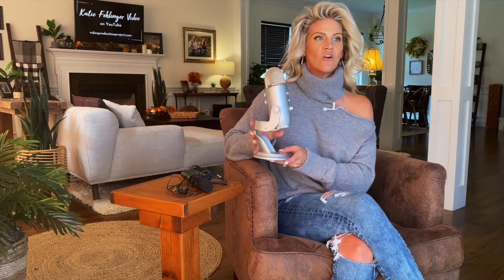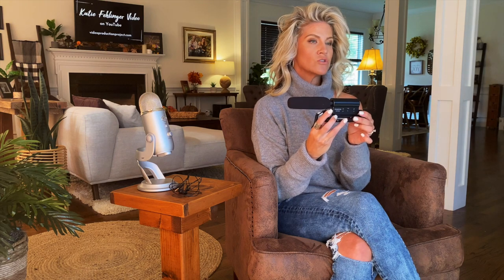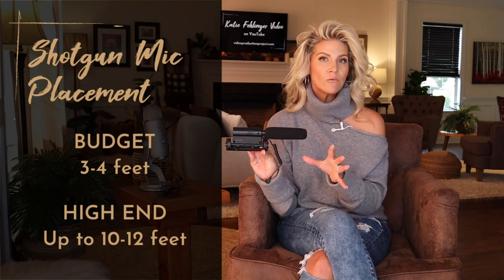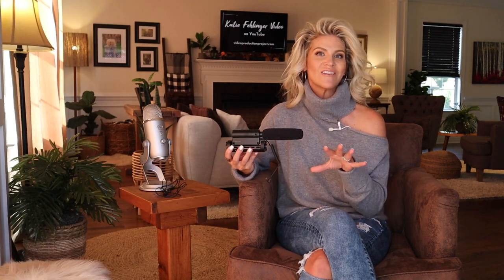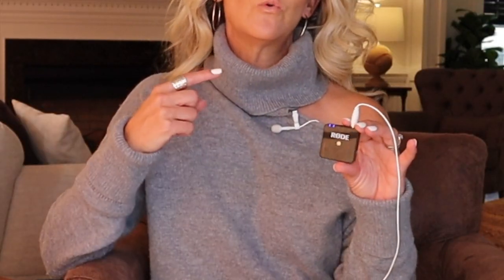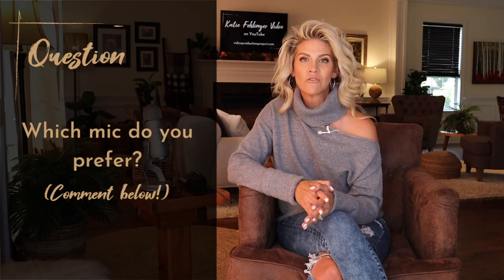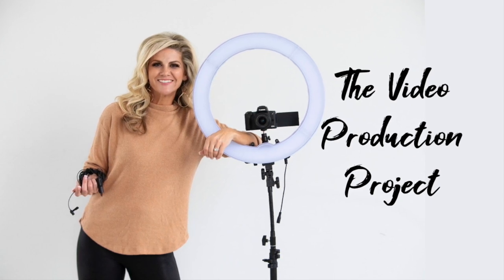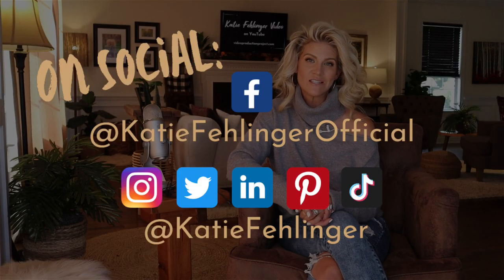How to Use a Microphone (Lav Mic, Condenser Mic & Shotgun Mic Placement)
HOW TO USE A MICROPHONE (LAV MIC, CONDENSER MIC, & SHOTGUN MIC PLACEMENT): Having a great mic is the first part. Now you need to know the best mic placement! Learn how to position a microphone in this video, specifically the proper microphone placement using a lavalier microphone (also called a lapel microphone), shotgun microphones and condenser mics. Katie Fehlinger also shows you her current mic setup which utilizes the Rode Lavalier GO and wireless lavalier microphone. Learn the best microphone position for a lavalier mic (like the Rode lavalier), shotgun mic and condenser microphone in this video. These tips also apply to mic placement for streaming.

RESOURCES & LINKS MENTIONED IN THIS VIDEO:

MICS SHOWN IN THIS VIDEO:
Rode Lavalier GO Black
Blue Yeti USB Condenser Microphone
Takstar SGC-598 Shotgun Mic

MY MIC SETUP:
Rode Wireless GO
Rode Lavalier GO (white)

MY VIDEO EQUIPMENT KIT (including other mic recommendations):